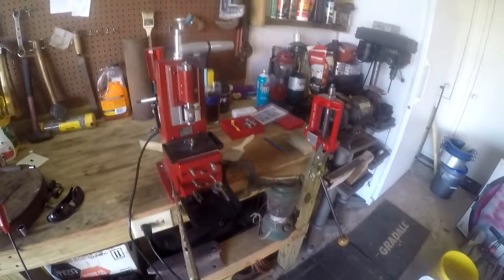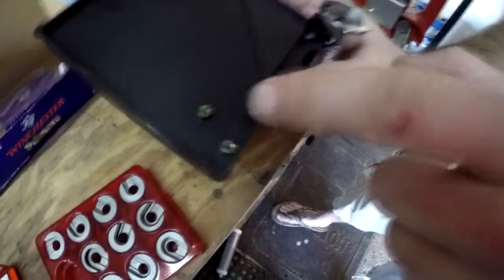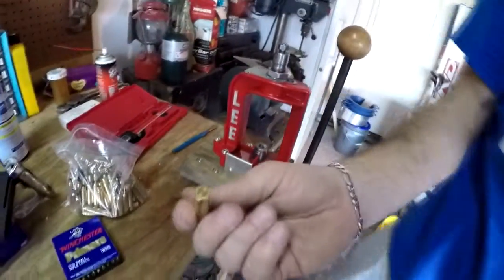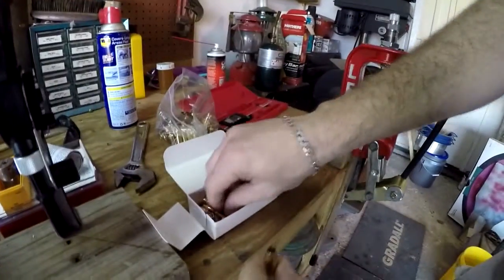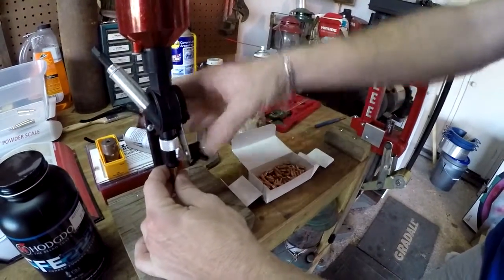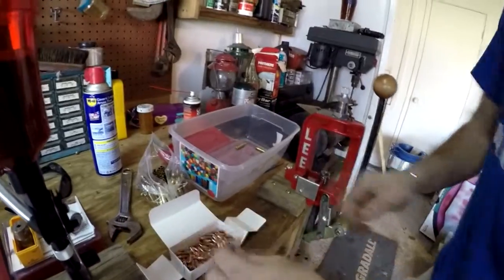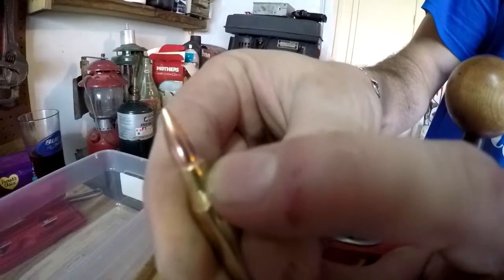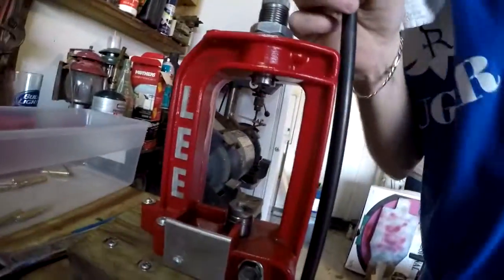Priming & Loading 5 56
Priming and Reloading 5.56